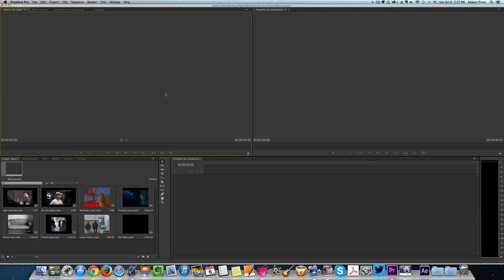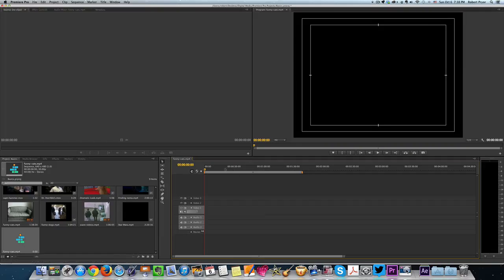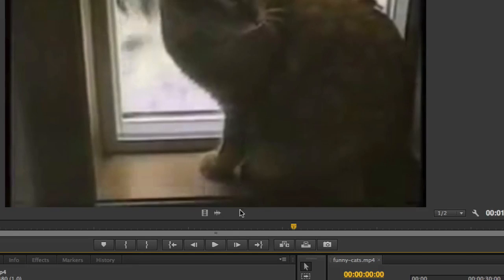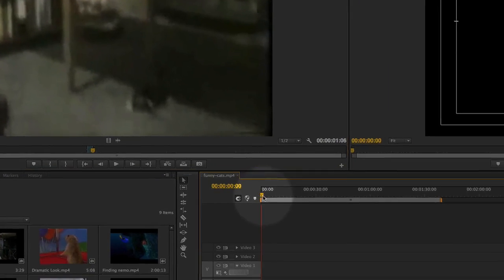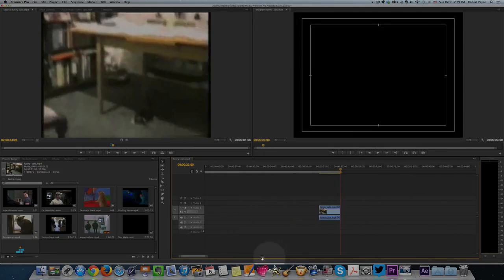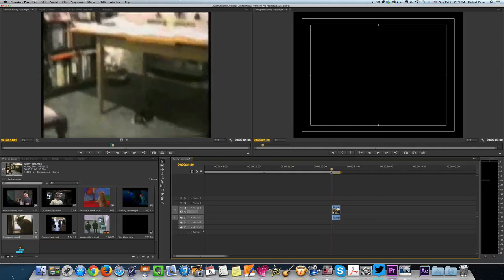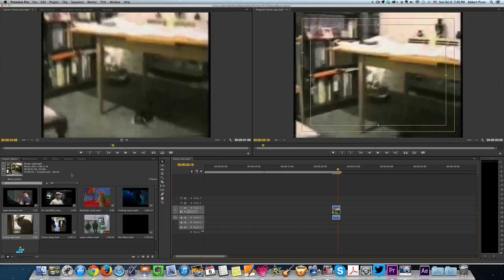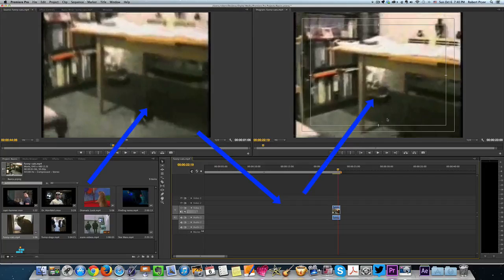Premiere Pro - Set In & Out Markers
How to set in and out markers and insert into the timeline.